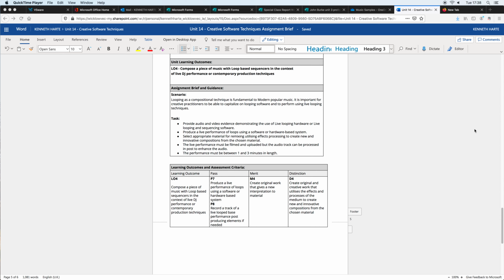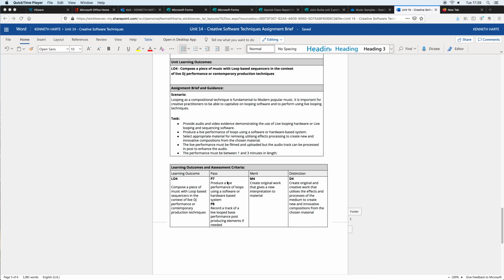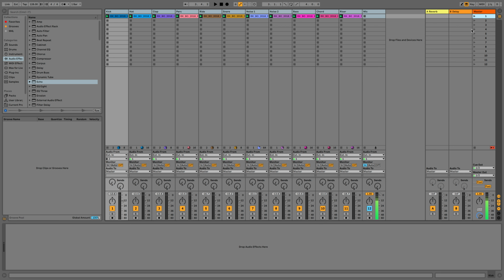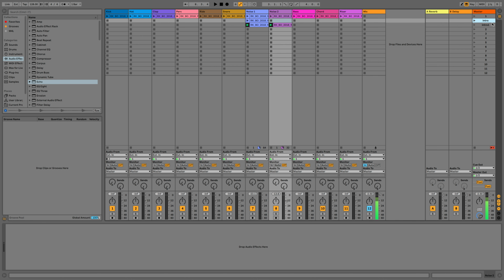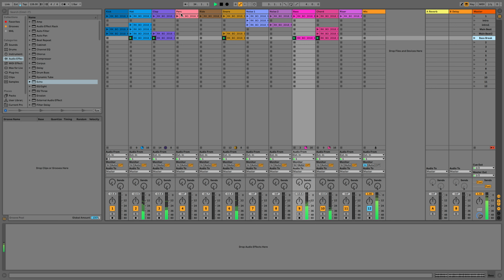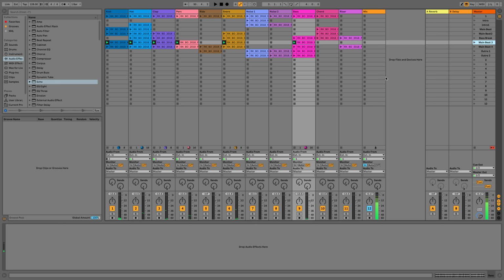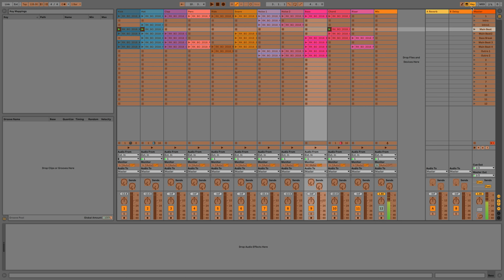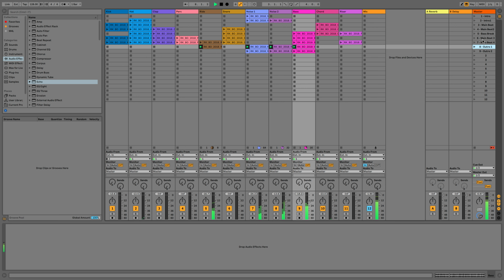01 - Ableton Live Loop Based Performance Made Simple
Ableton Live Loop Based Performance Made Simple